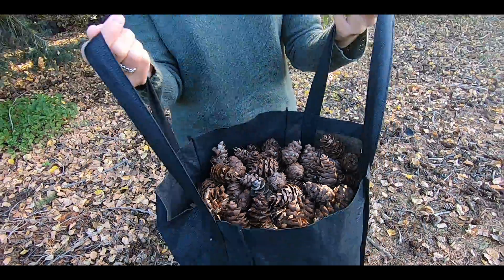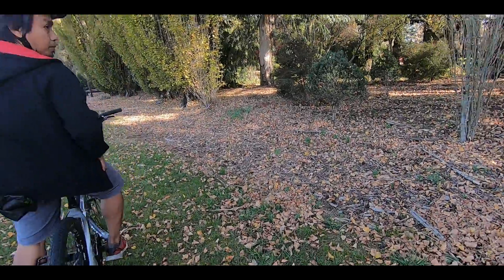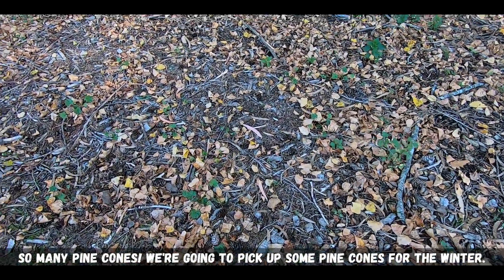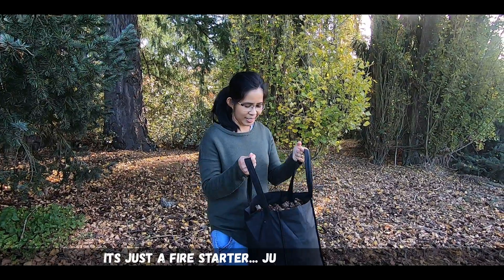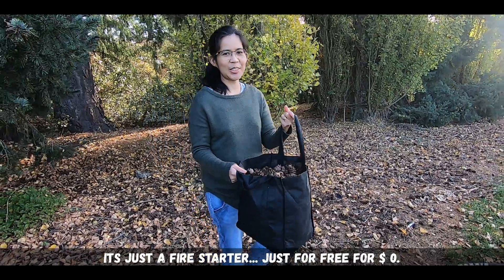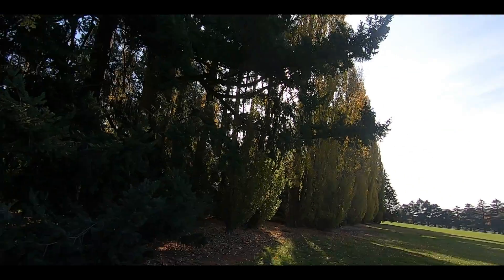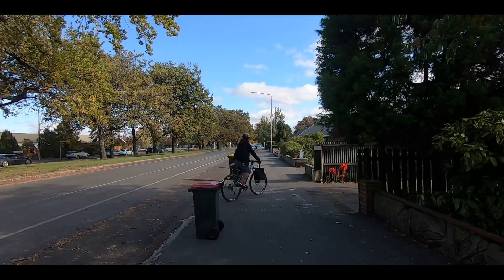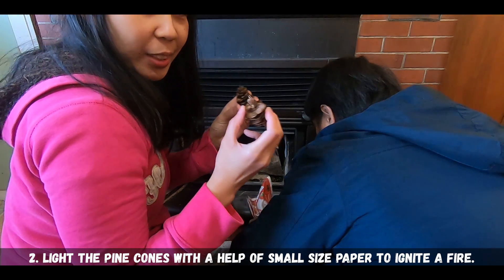Are Pine Cones Good as Fire Starter?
Picking pine cones in the park to use it as a fire starter.